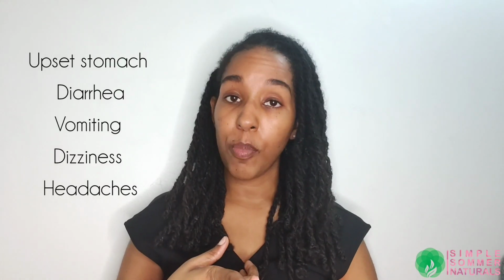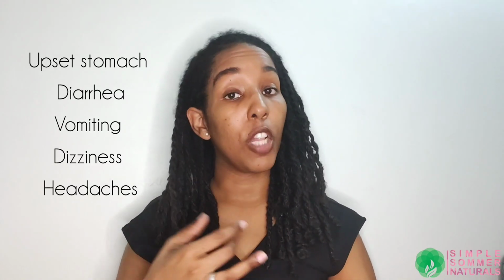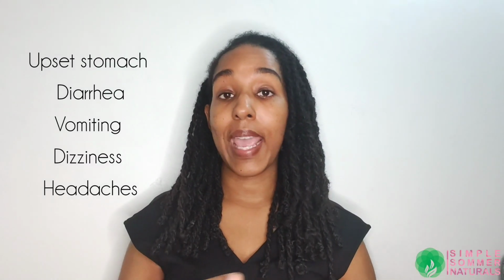The Best PCOS Supplement to Regulate Periods | Inositol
Inositol is one the most widely studied supplements that help women manage their PCOS symptoms. This video covers the science behind Inositol supplementation, proper dosage, benefits for insulin resistance, fertility, and weight management. Perfect for women looking for natural PCOS solutions

Inositol Recommendations
* Wholesome Story

Inositol Research Studies
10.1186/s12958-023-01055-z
10.7759/cureus.53951
10.1210/clinem/dgad762
10.1155/2018/1968450

Dr Kimberley Sommerville is a Medical Doctor, Clinical Nutritionist and Health Coach who is passionate about managing Polycystic Ovarian Syndrome, Type 2 Diabetes and Obesity with a holistic and sustainable approach.

0:00 Intro
0:26 What is Inositol?
1:03 PCOS & Insulin Resistance
2:20 How Inositol Works
4:24 Inositol & Pregnancy
5:17 Inositol side effects
5:47 Inositol interactions
7:00 Inositol Research
9:02 Outro